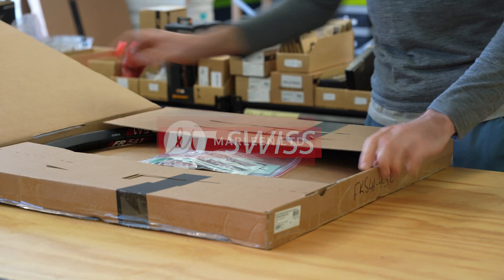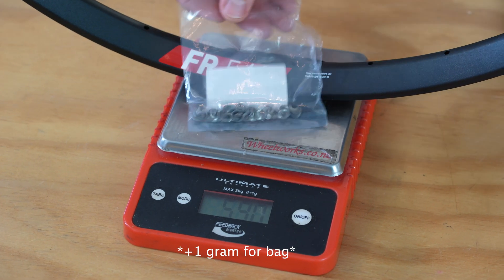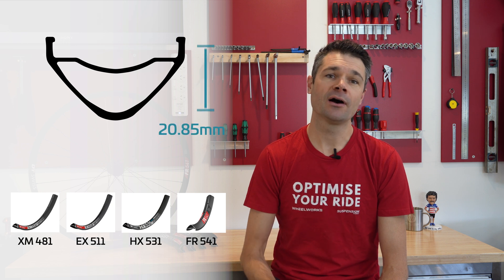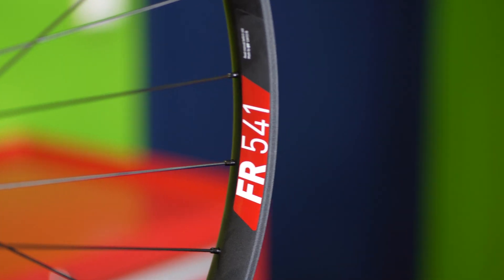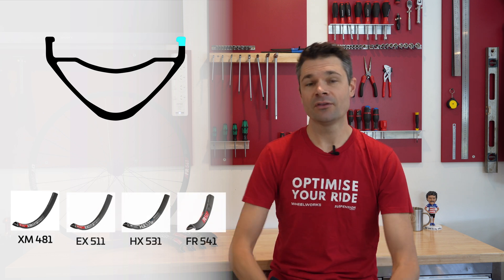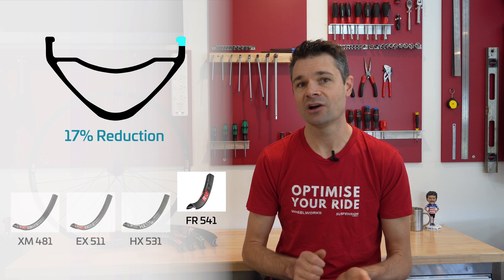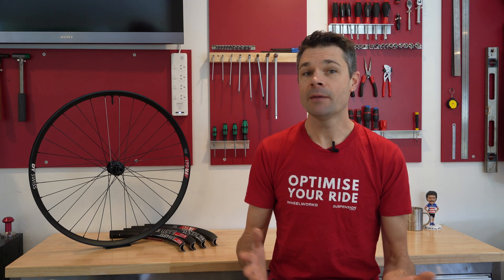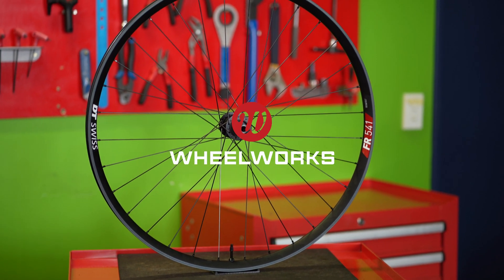2023 DT Swiss Rim Comparison and Review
How does the current DT Swiss aluminium rim range stack up?  We cut them all open and find some very interesting things.

DT Swiss rim comparison to XM 481, EX 511, HX 531 and FR 541